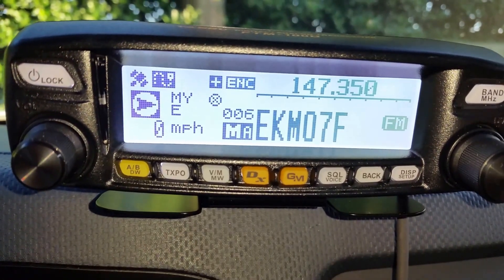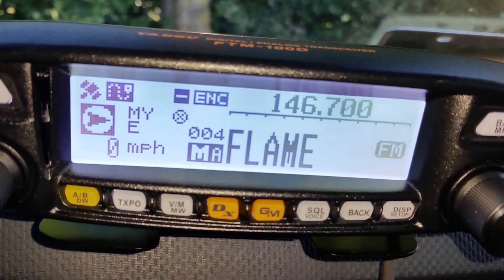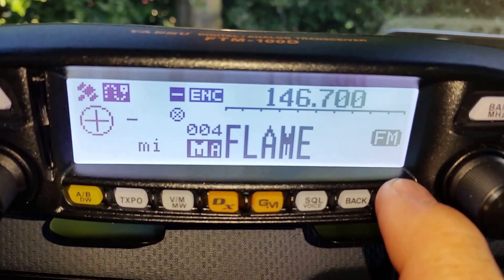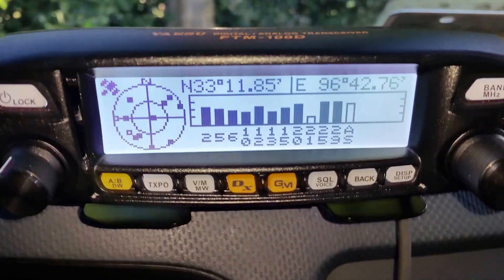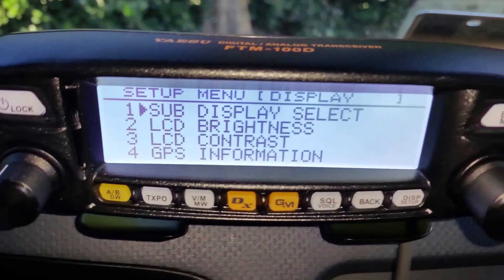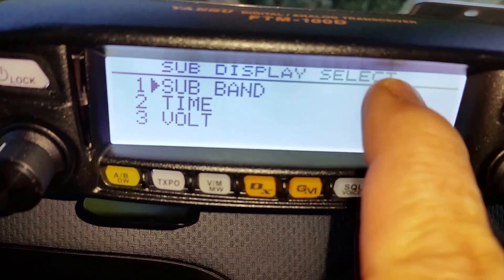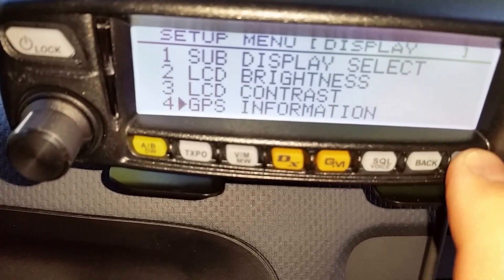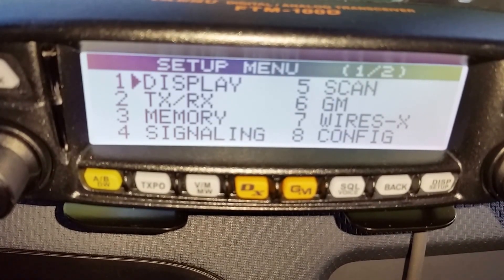Yaesu FTM -100DR Manually Configuring Unit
Here's a quick video on how to configure unit with basic settings and more.

KG5IAN,

73's